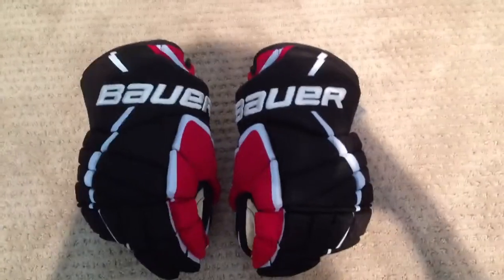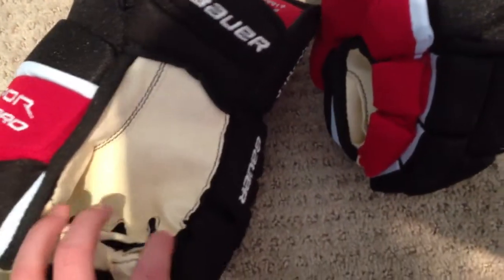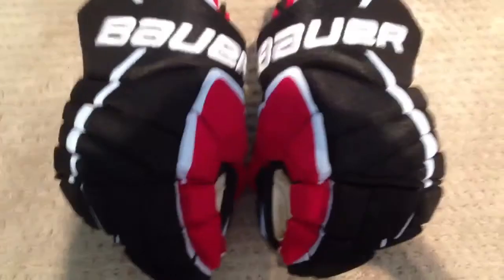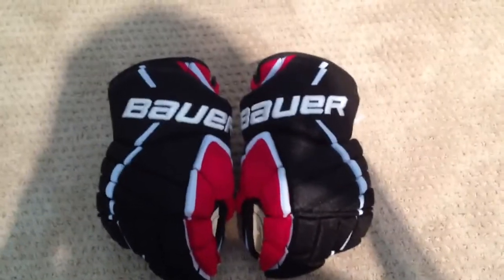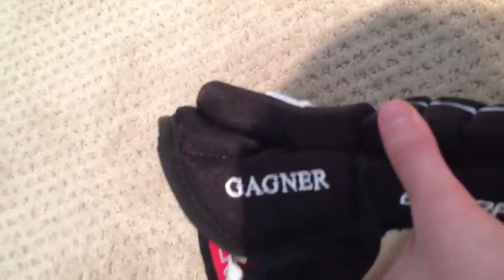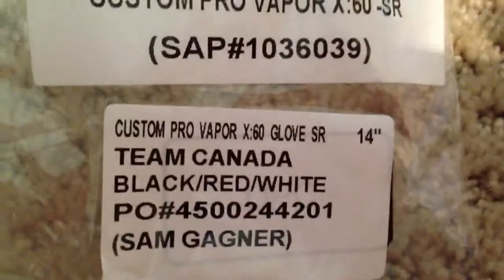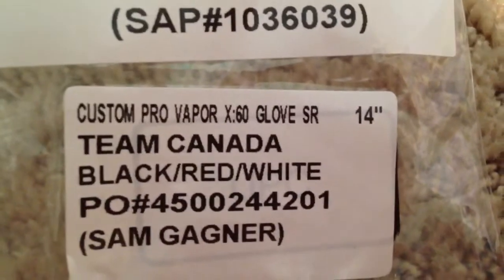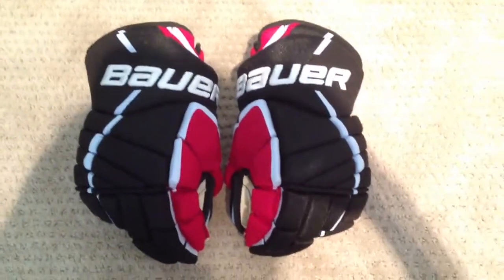Pro Stock TEAM CANADA Gloves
Bauer vapour x60 pro